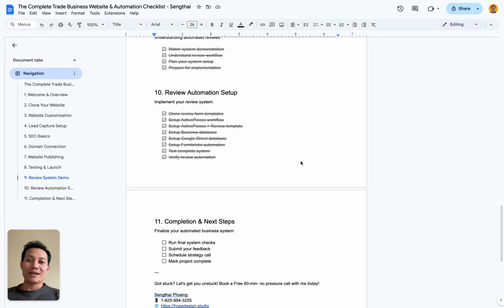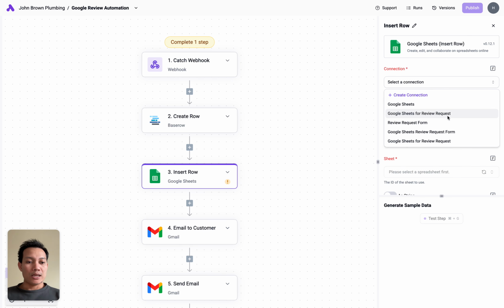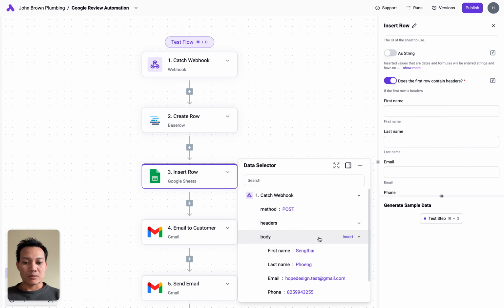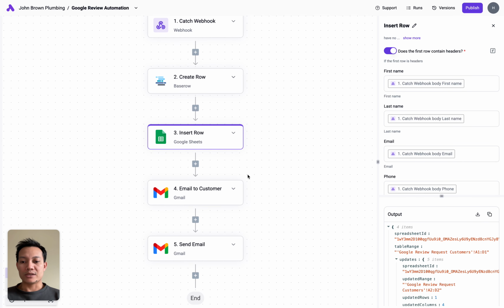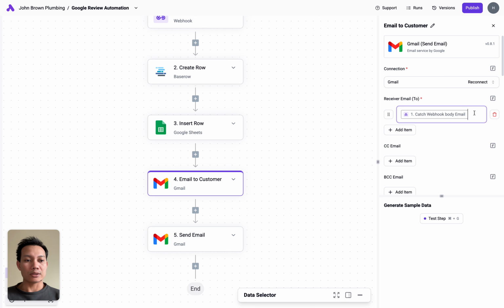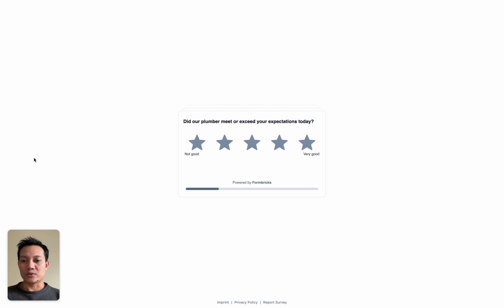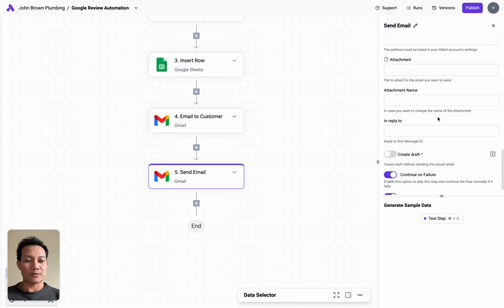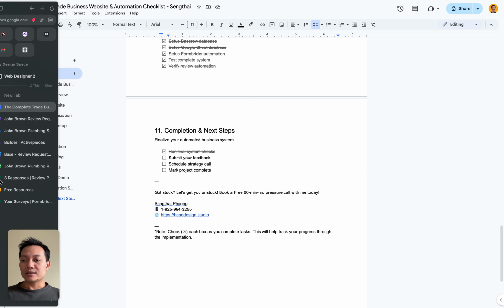11. Completion & Next Steps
Finalize your automated business system

Step 1: Run final system checks
Step 2: Submit your feedback
Step 3: Schedule strategy call
Step 4: Mark project complete